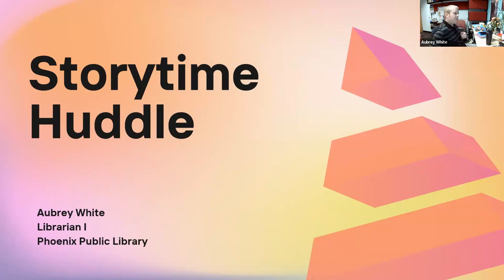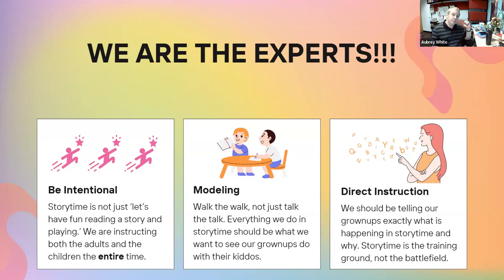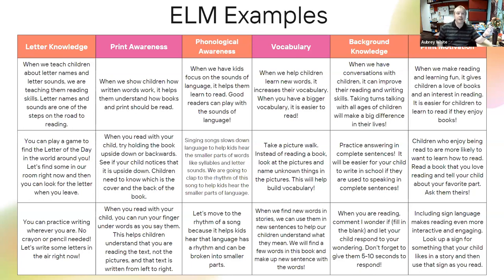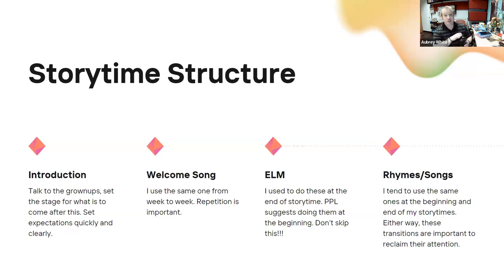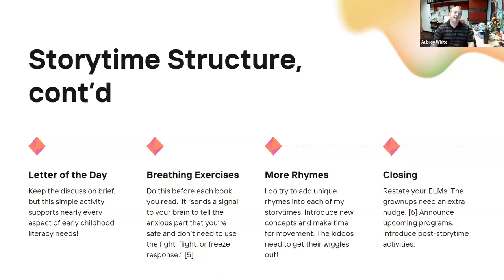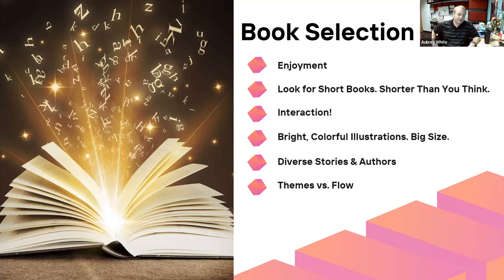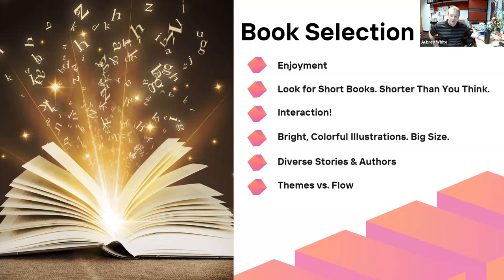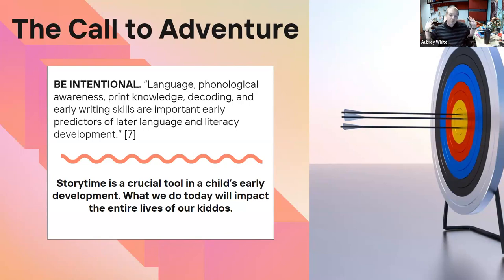Storytime Huddle: the fun & fundamentals of storytime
Are you new to leading storytime or have you been doing storytime for a while and feel like you need to shake things up? This webinar is for you! Librarian Aubrey White will share his best tips and tricks for a successful storytime. Based on Phoenix Public Library’s Storytime 101 curriculum, this training will include best practices based on early childhood development, the importance of diversity and inclusion in our stories, and the six early literacy skills our youngest patrons need as they get ready to read. Plus, we’ll dive into the most important techniques to use in any type of storytime. Let’s build those early literacy muscles!

Presenter bio:
Aubrey White has worked in libraries for the past 12 years, primarily in youth services and programming. Currently, he is the Sort Supervisor at the Cholla Branch Library of the Phoenix Public Library District, where he also conducts regular programming and outreach for all ages.